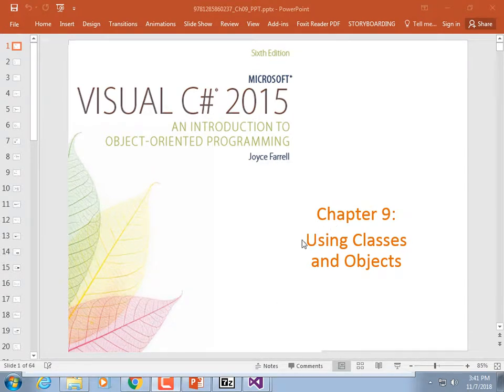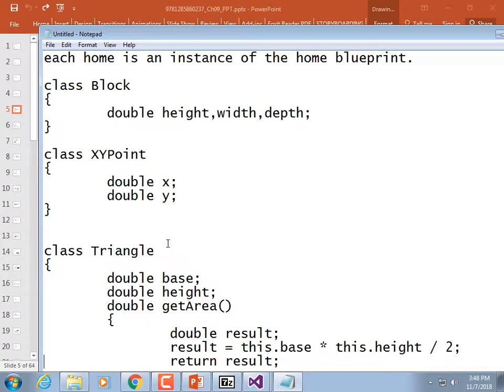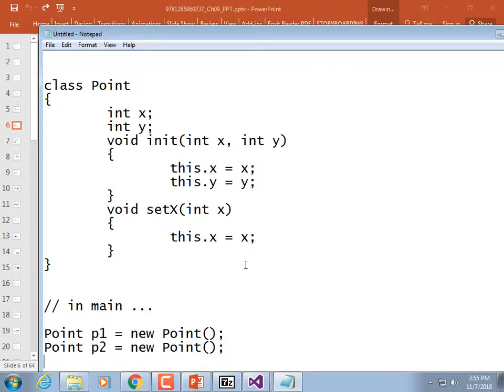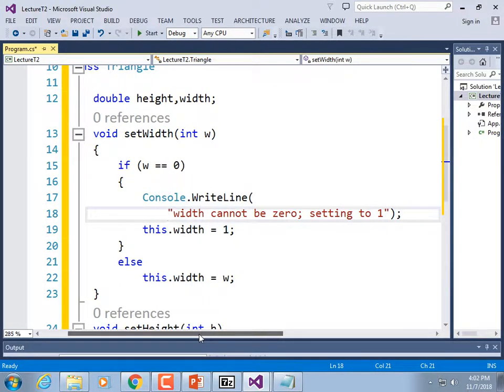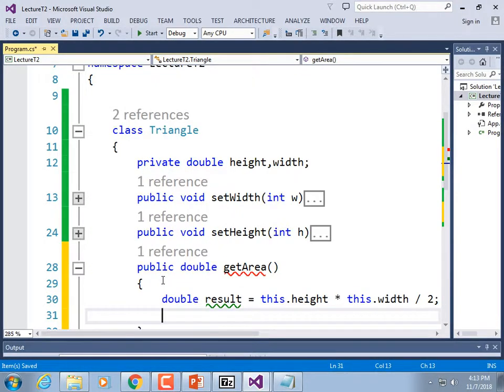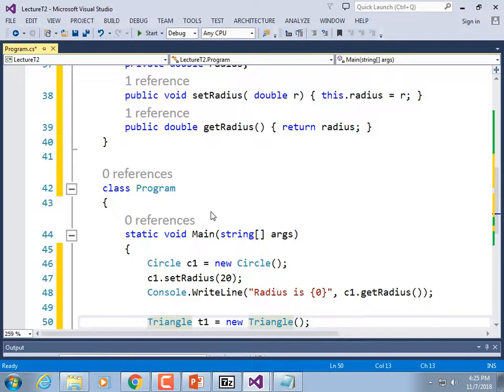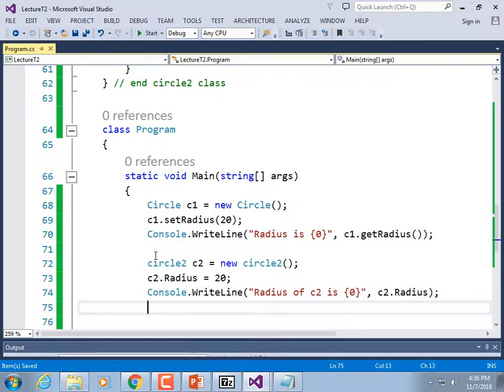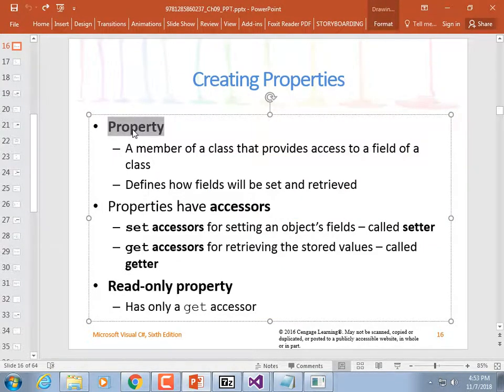CIT 1713#8237 Lecture T Begin Chapter 8 classes, objects, getters, setters, properties